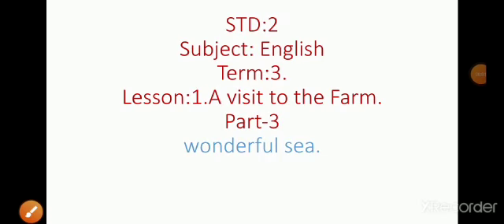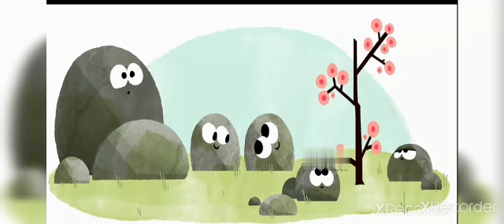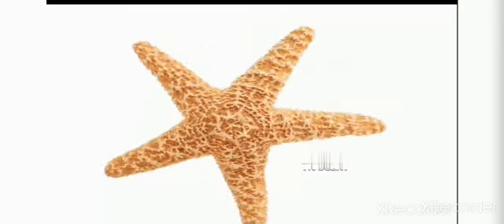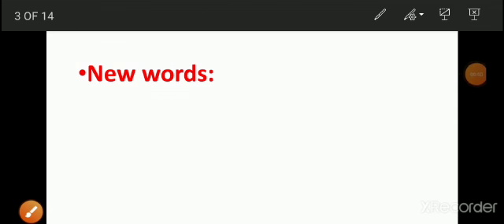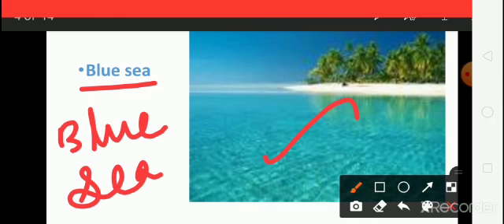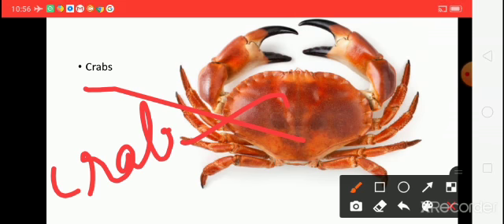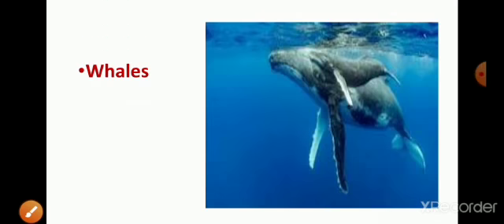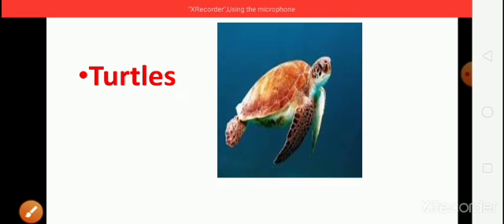STD II, TERM III, ENGLISH, SRI KANNA MATRICULATION HIGHER SECONDARY SCHOOL, MUDUKULATHUR.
Std:II
Term III
Subject-English
Lesson-1  (A visit to the farm)
Part 3  (Wonderful sea)